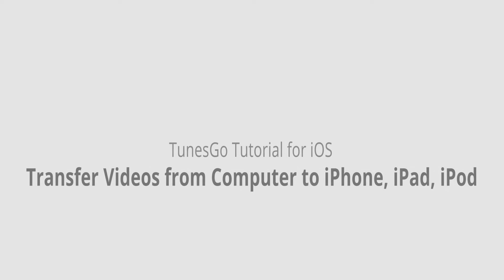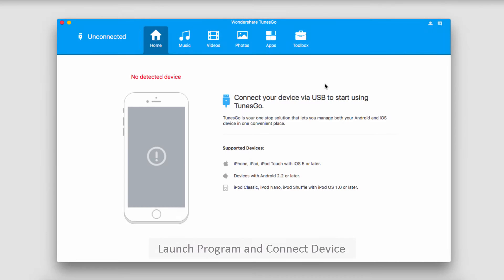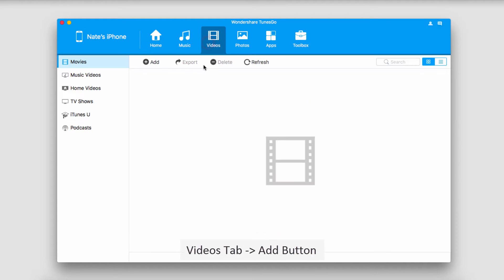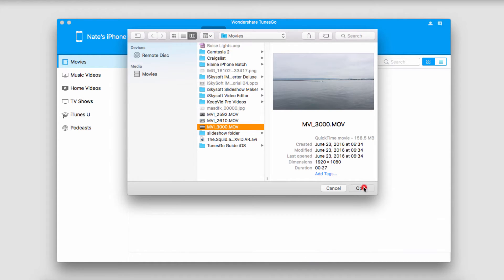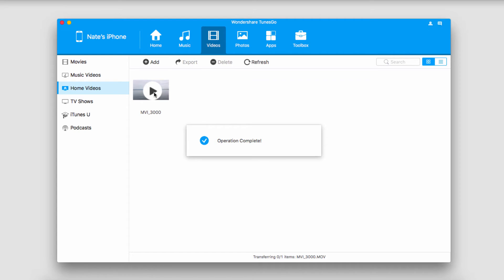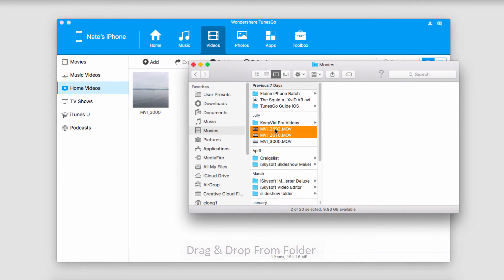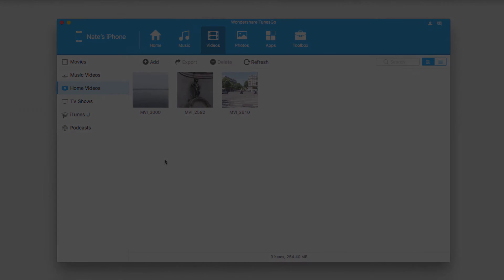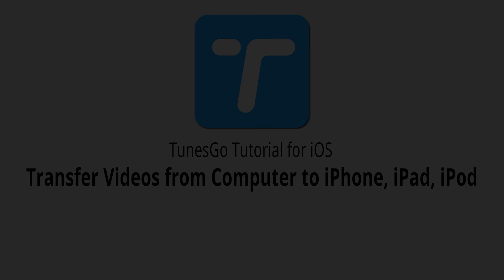Transfer Videos from Computer to iPhone,iPad,iPod |TunesGo for iOS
Do you want to enjoy your colorful video resources on your computer anywhere and anytime? Wondershare TunesGo enables to transfer videos from the computer to your iPhone, iPad or iPod touch easily, including Movies, Music Videos, Home Videos, TV Shows, iTunes U and Podcasts.